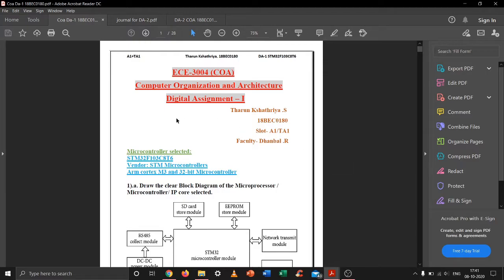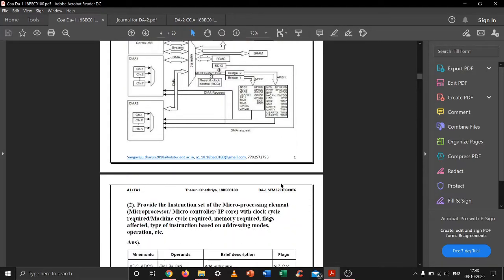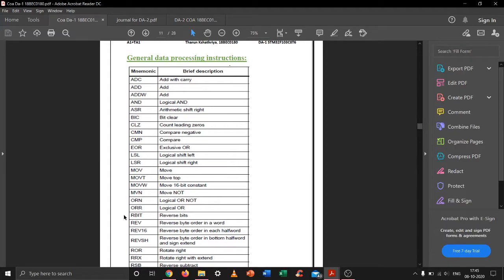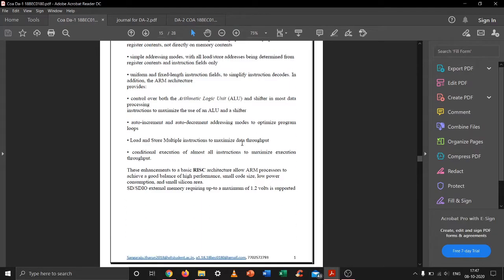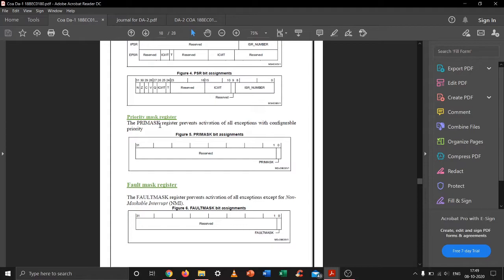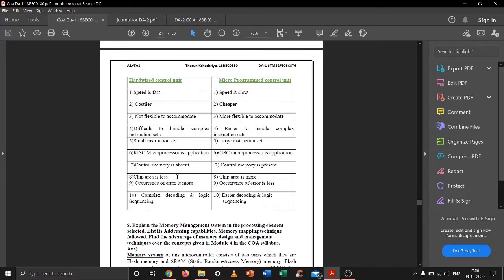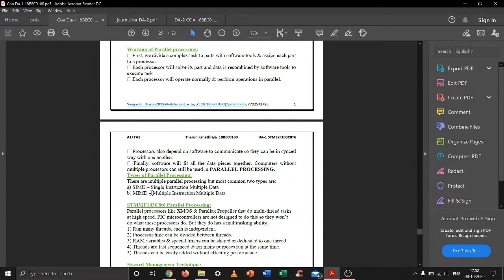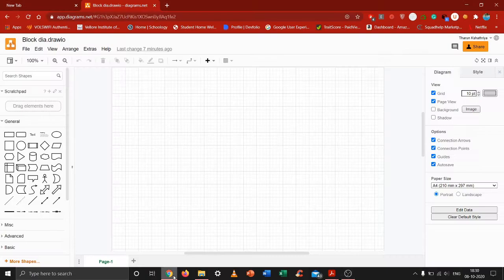Digital Assignment-1/ A1-slot/ 18/ 18BEC0180/ Tharun Kshathriya/ COA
DA-1
/ A1-slot
/ 18
/ 18BEC0180
/ Tharun Kshathriya
/  COA
Microcontroller selected:
STM32F103C8T6
Vendor: STM Microcontrollers
Arm cortex M3 and 32-bit Microcontroller